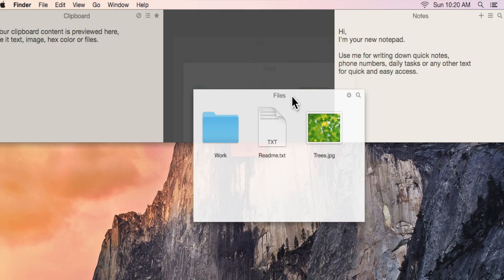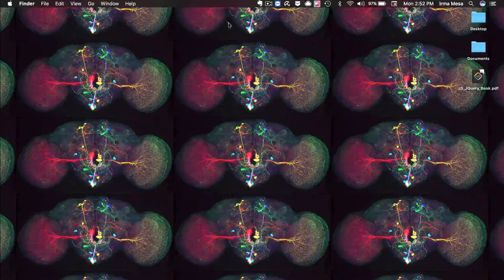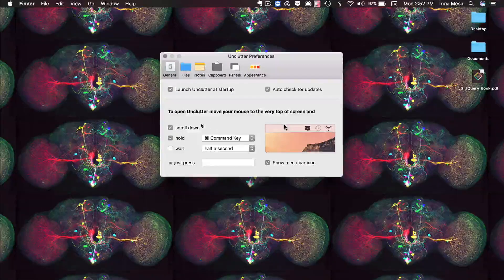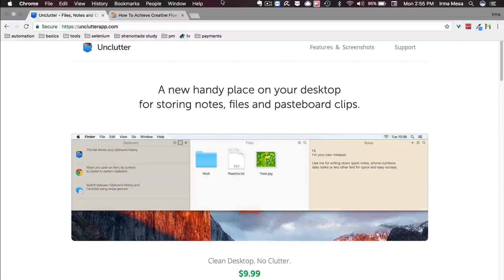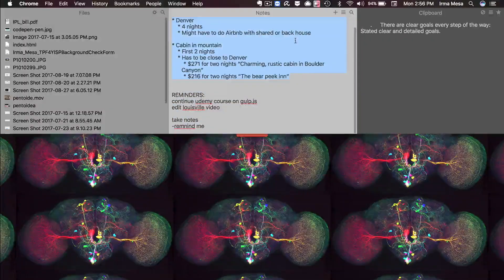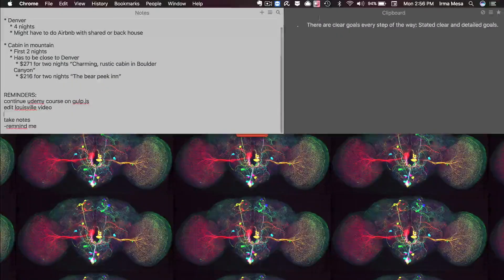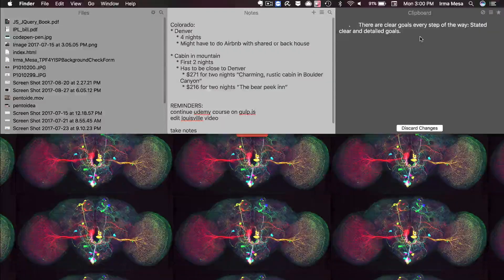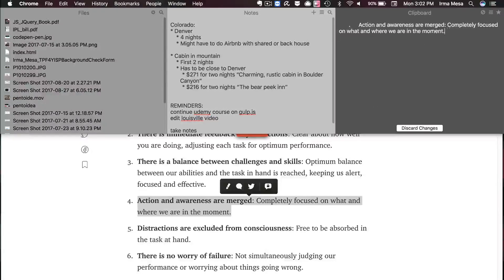Unclutter App Review + GIVEAWAY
Hey everyone!

Here's a review on Unclutter - a utility app for Mac that makes it extremely easy to store notes, files and clipboard history for later use. Check it out if your desktop is looking a little messy or if you need a simple place to store notes.

3) Leave a comment withy our Twitter username plus answering this question - Which feature from the Unclutter App do think you'd use the most?

The 5 winners will be announced on September 20th on Twitter!